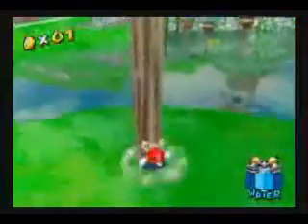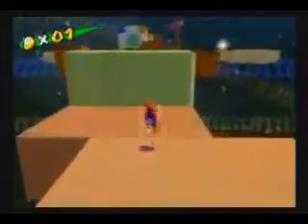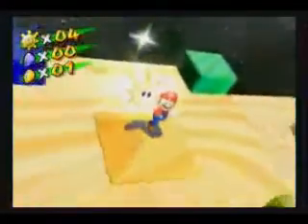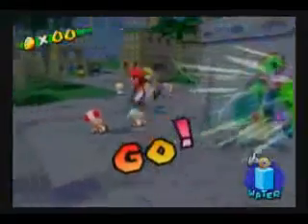Super Mario Sunshine Episode 2: Back Again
We're back in Super Mario Sunshine for the Gamecube, we make some progress in the game, and talk about things.